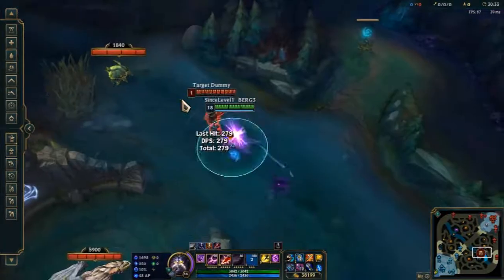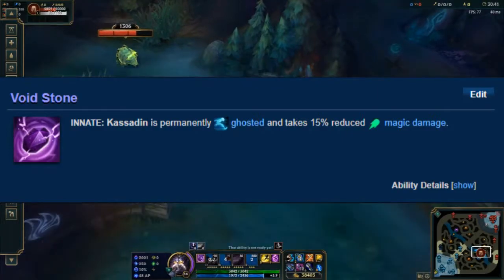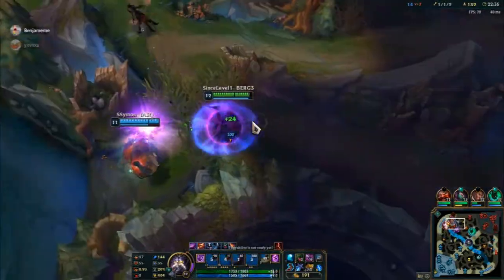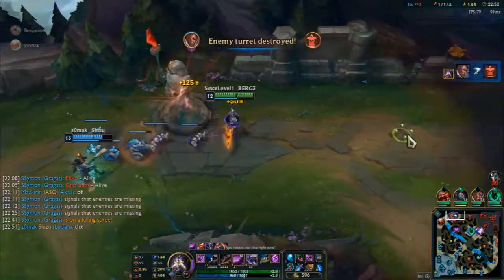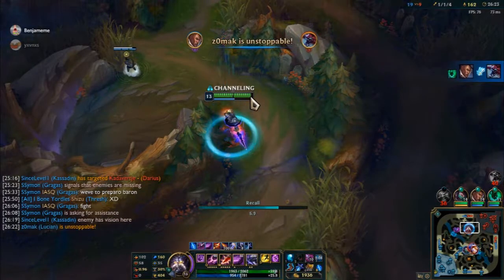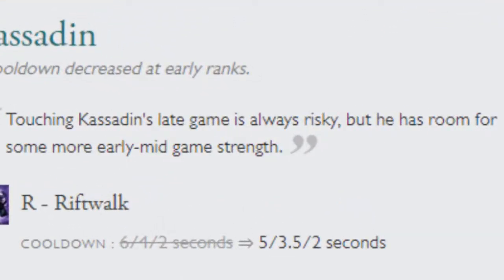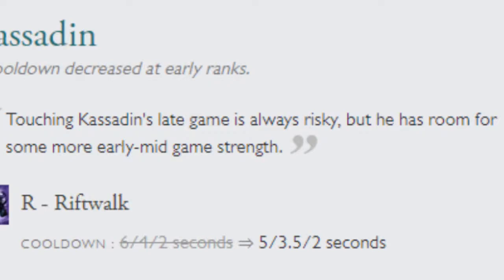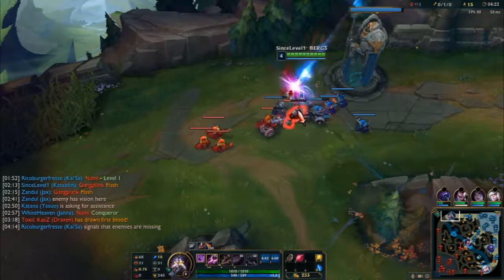Quick Kassadin Guide (On Top?) | Explained SinceLevel1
In this guide, I wanted to tell you something about Kassadin in generall and also answer the question if you could play him on Toplane.
I think I'll do some more explanation videos in the future, if you have a suggestion or a certain question about League, be sure to tell me about it - I'll do a video about it :)